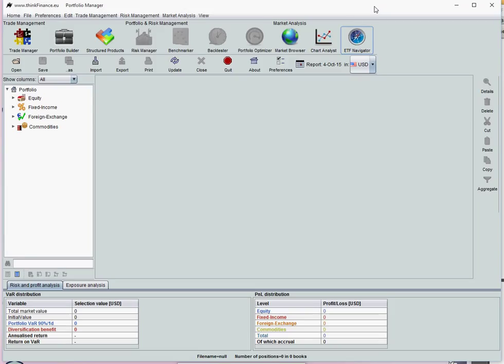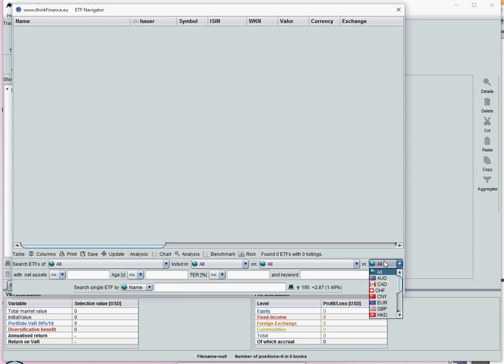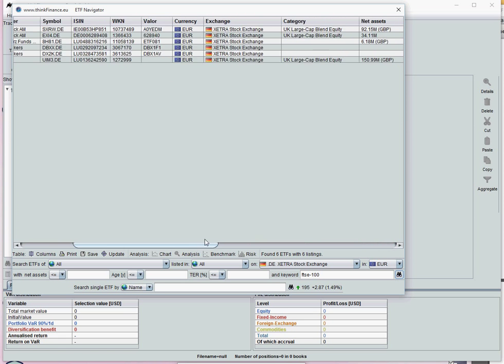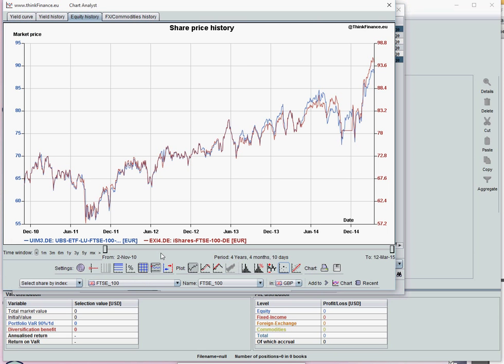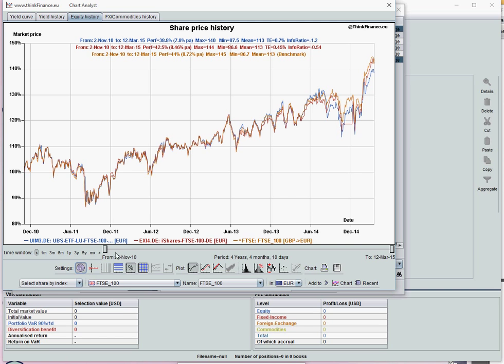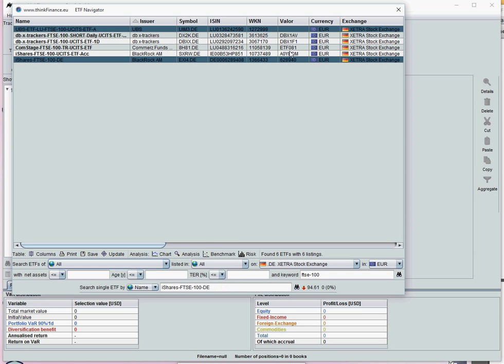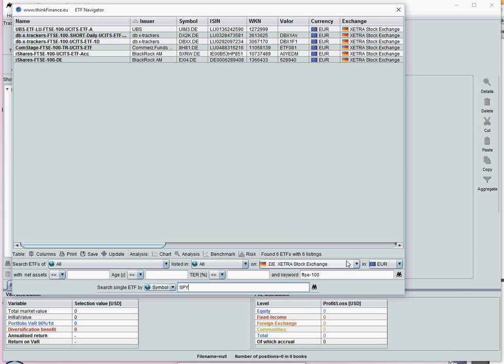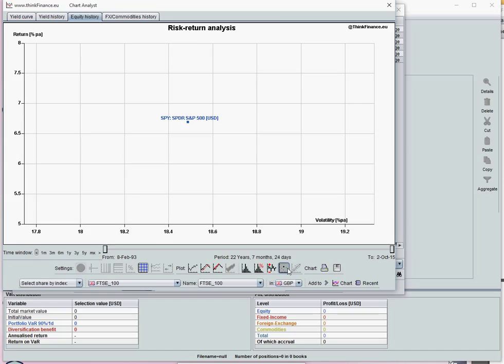ETF Navigator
The ETF Navigator is a database of over 10'000 ETF listings and a toolbox for analyzing the risk and performance profile of ETFs and for benchmarking ETFs online.